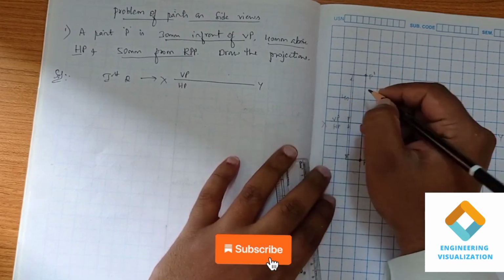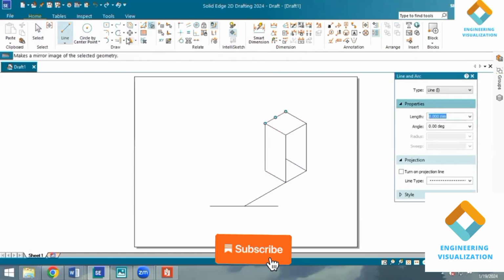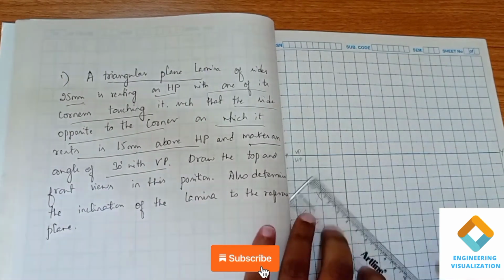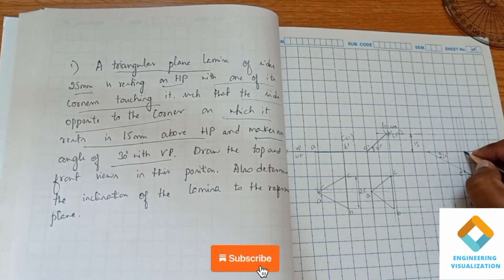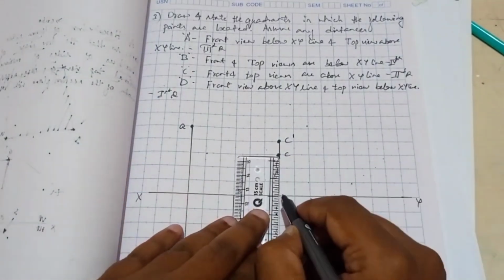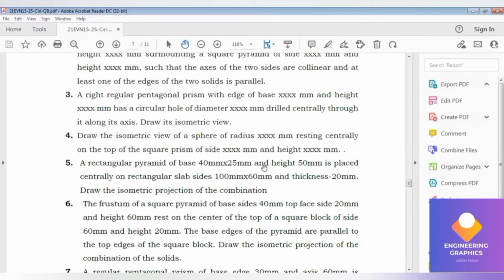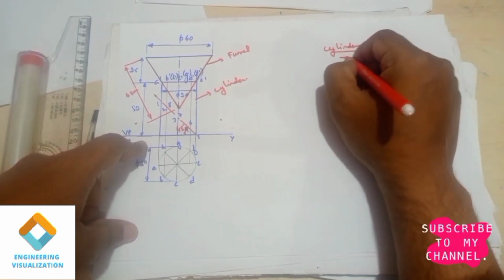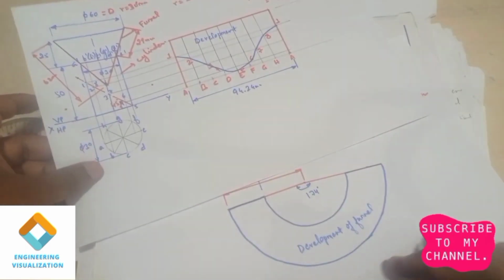VTU-CAED MODEL QUESTION SOLUTION FOR PAPER-7 TO PAPER-10